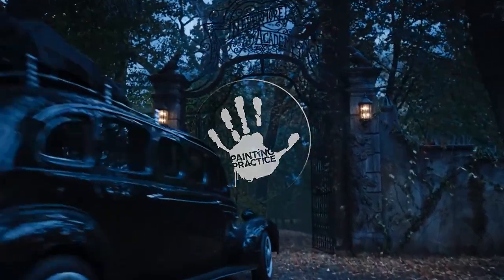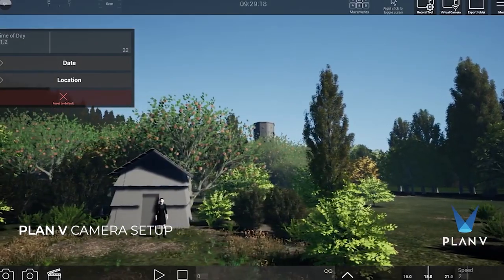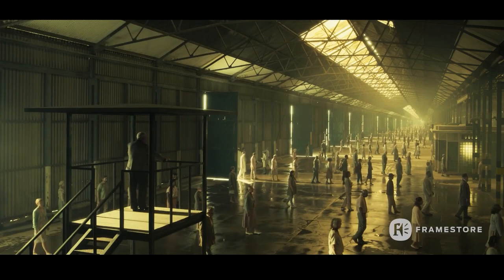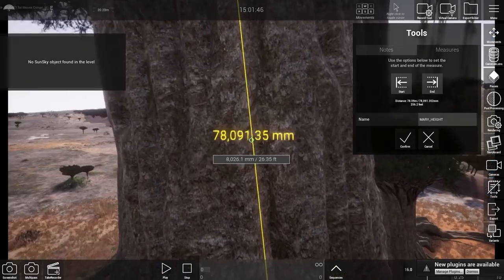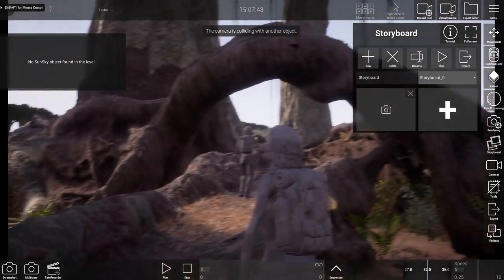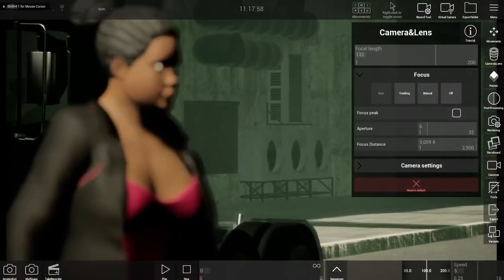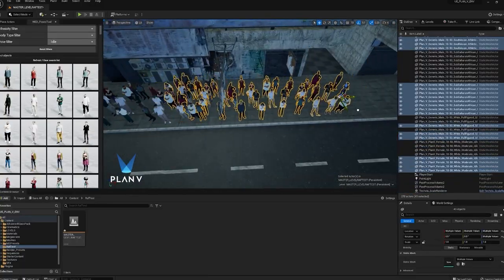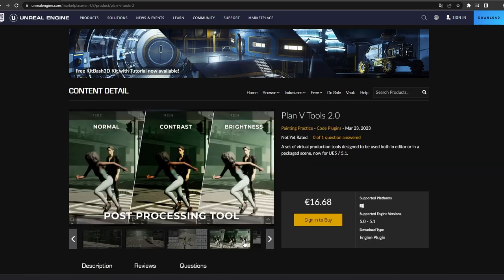Plan V Tools 2.0 - Virtual Production in Unreal Engine 5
A new version of Plan V Tools, now compatible with UE5 & UE5.1, is now available to download.

PLAN V TOOLS 2.0 is a set of virtual production tools designed to be used both in editor or in a packaged scene, making the usage of and access to Unreal Engine more user friendly.